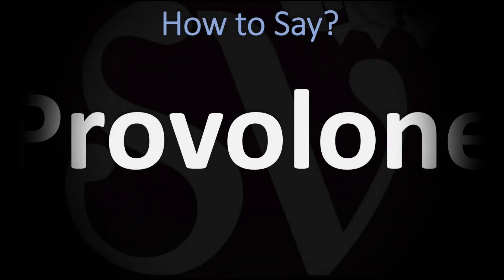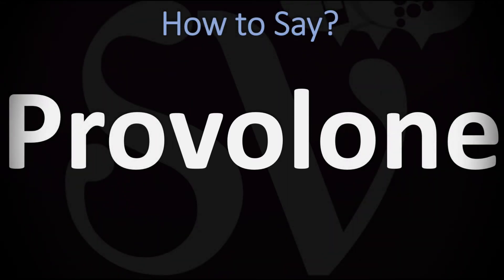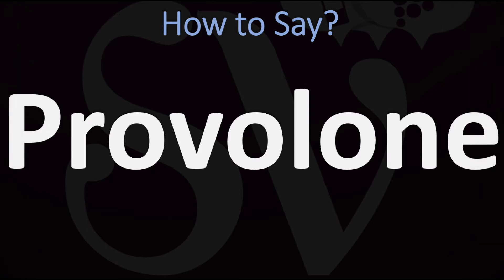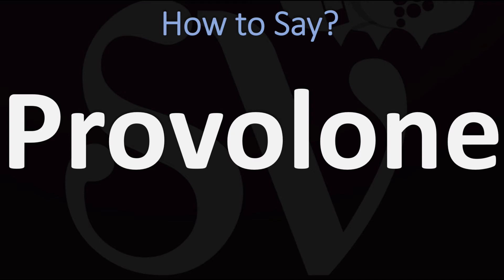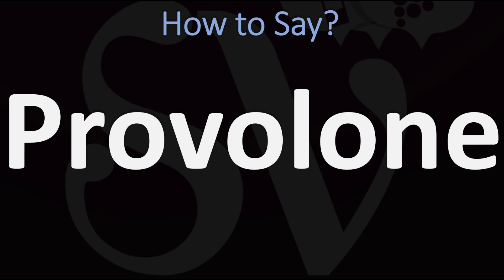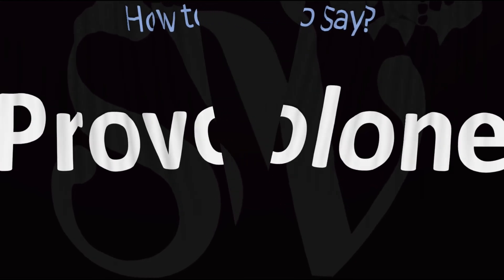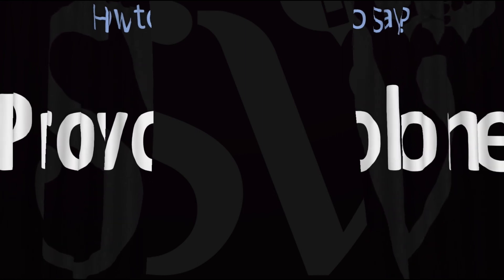How to Pronounce Provolone? (CORRECTLY)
This video shows you how to pronounce Provolone (Italian cheese, food, Italy, pronunciation guide).

Information & Source
Provolone is an Italian cheese. It is an aged pasta filata cheese originating in Casilli near Vesuvius, where it is still produced in pear, sausage, or cone shapes 10 to 15 cm long. Provolone-type cheeses are also produced in other countries. Wikipedia Source